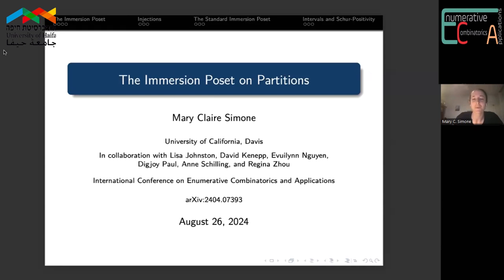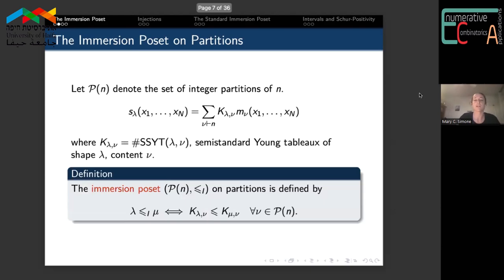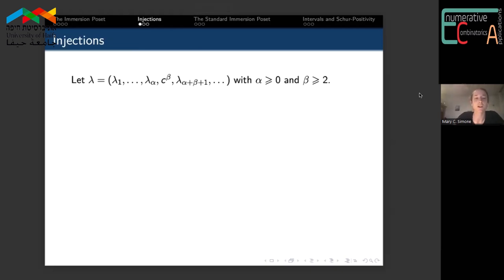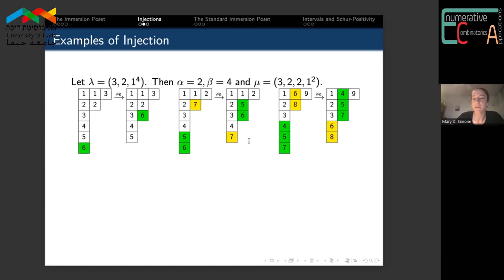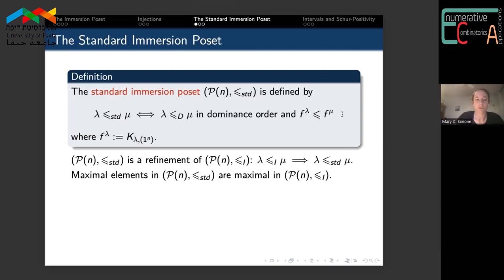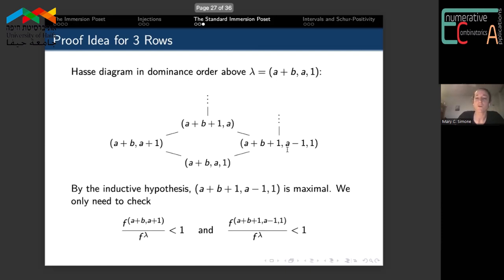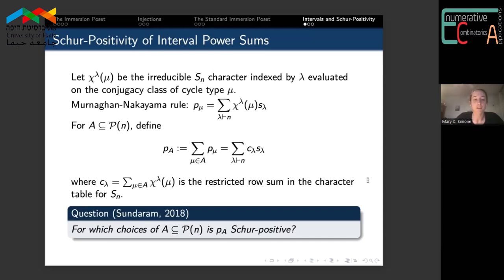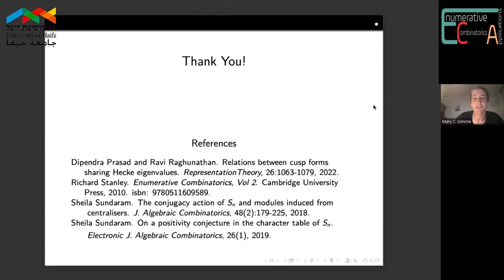ICECA 2024 - Mary C. Simone - International Conference on Enumerative Combinatorics & Applications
Speaker at the International Conference on Enumerative Combinatorics and Applications, August 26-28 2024, Virtual.